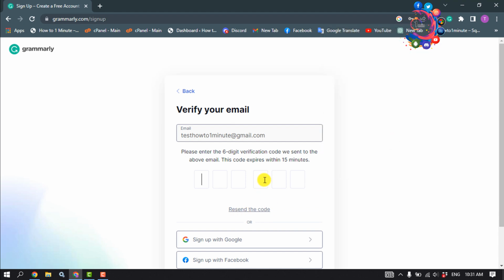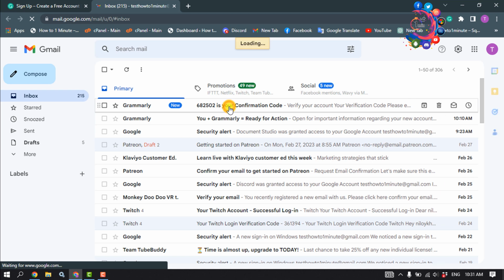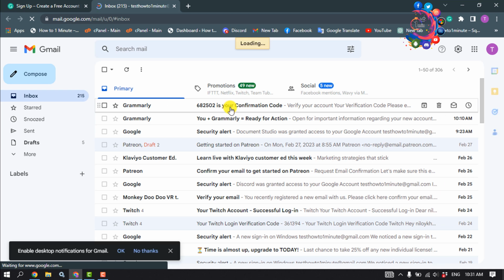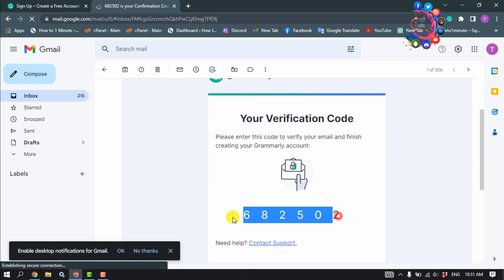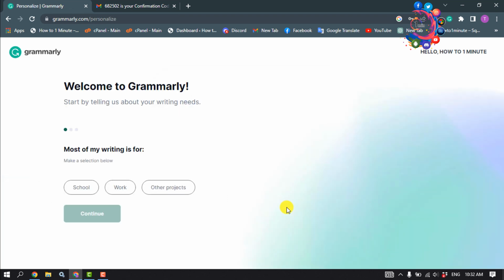How to sign up for grammarly 2026 | Full Guide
Log in to an existing Grammarly account by clicking Log in in the upper-right corner of the page...